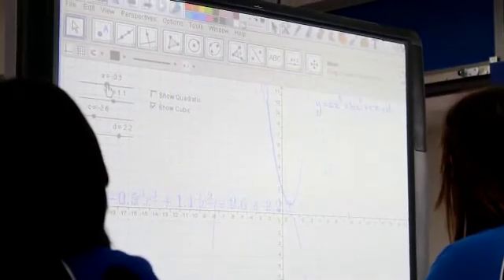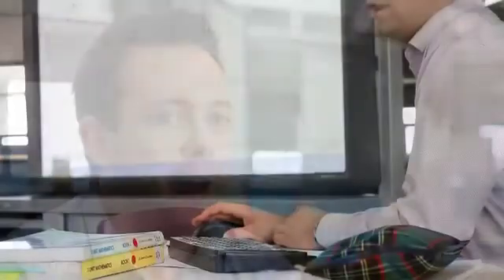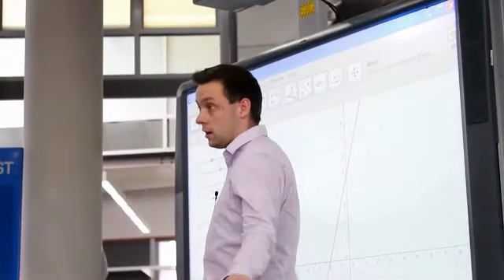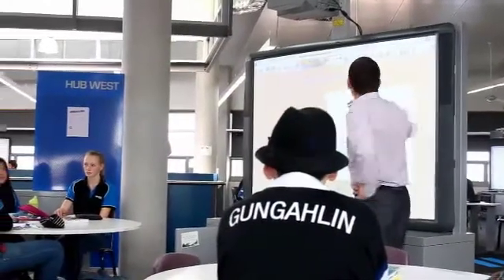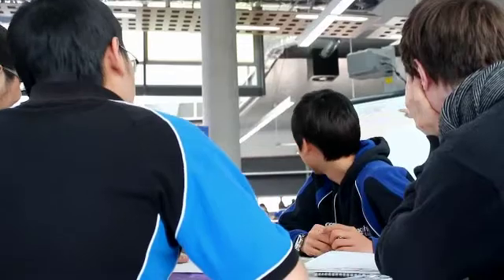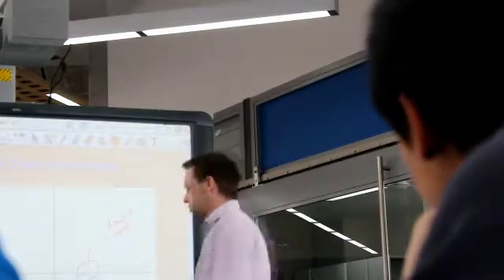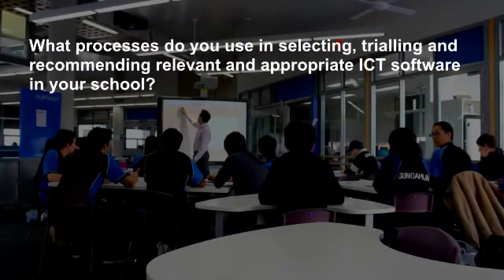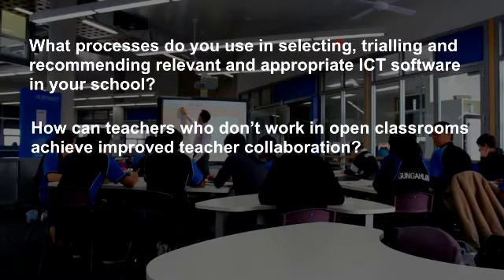Dynamic geometry software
School - Gungahlin College

The teacher explores the benefits of working in an open classroom environment where teachers can see each other using new technologies to engage students in learning. In his case, this has led to teacher collaboration and the sharing of ideas and techniques. In the illustration, the teacher describes in detail one piece of dynamic geometry software that he uses in his mathematics class. The software enables him to focus on higher level concepts rather than on standard mathematical processes. He contends that the learning environment and his use of hardware and software for teaching have led to greater student engagement.